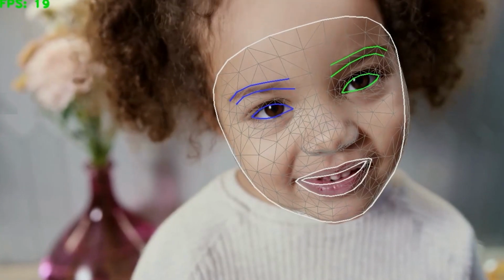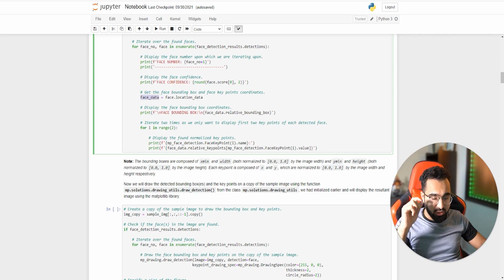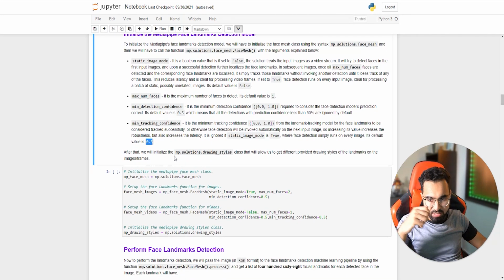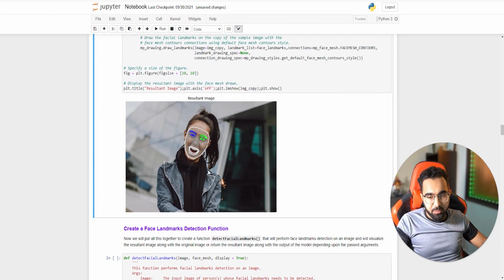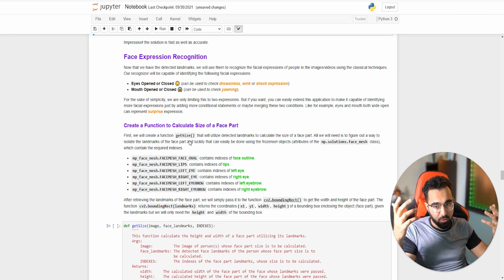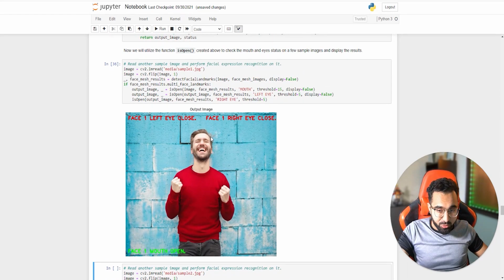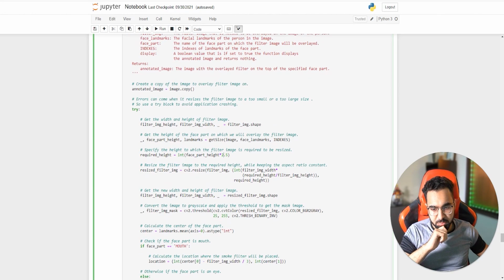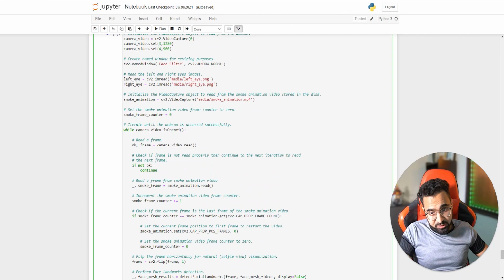Creating Animated Snapchat Filters with Mediapipe | OpenCV | Python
In this video, you will learn how to create animated Snapchat-like 2d filters and overlay them over the faces in images and videos.  The filters will trigger in real-time for videos based on the facial expressions of the person. You will also learn to perform real-time 3D face landmarks detection and will build a facial expression recognizer that will tell if the person’s eyes or mouth are open or closed in real-time.